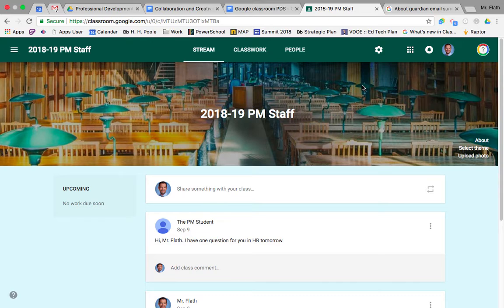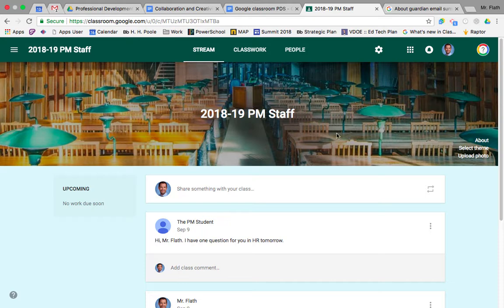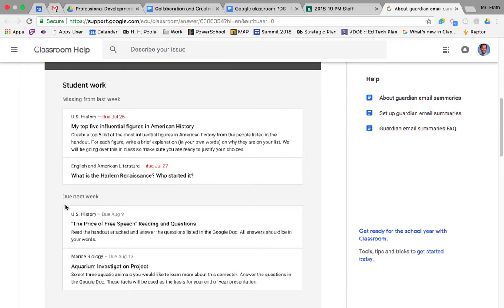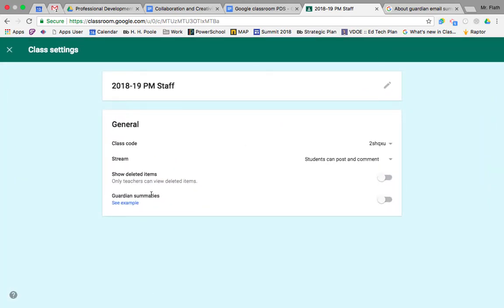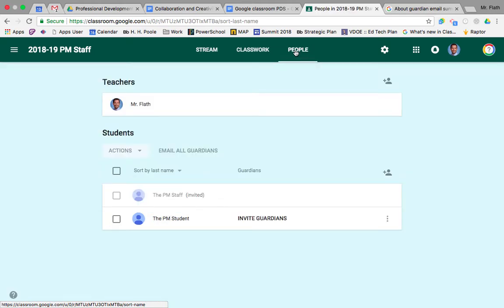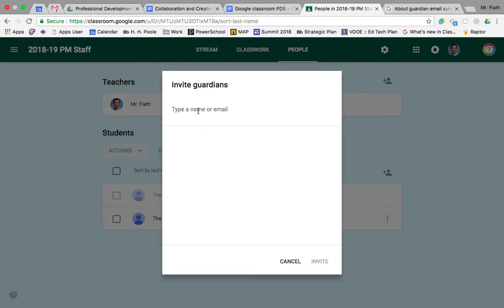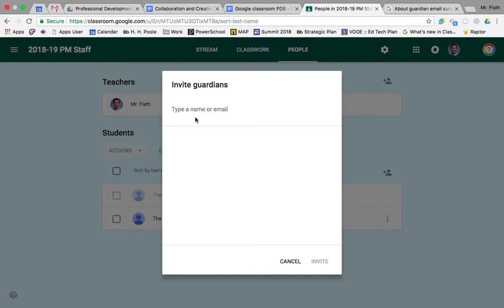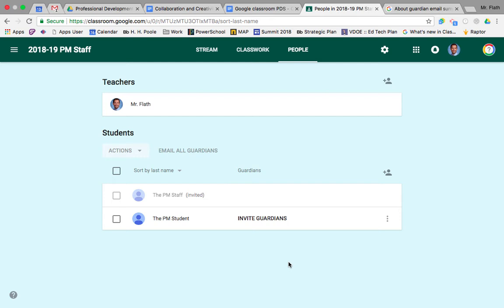Parent Guardian Summaries in Google Classroom